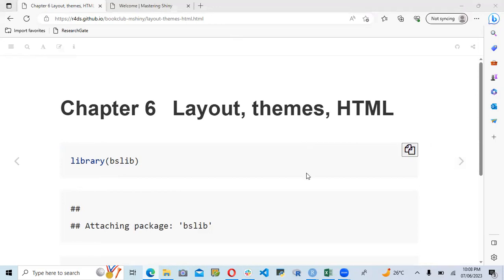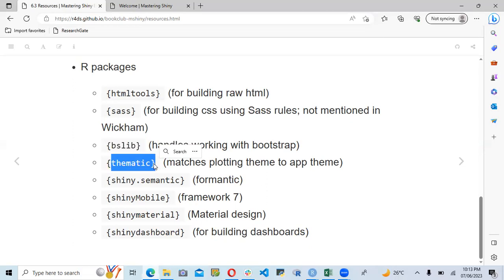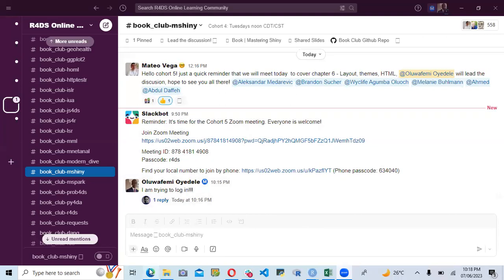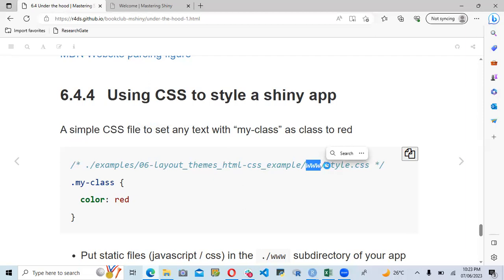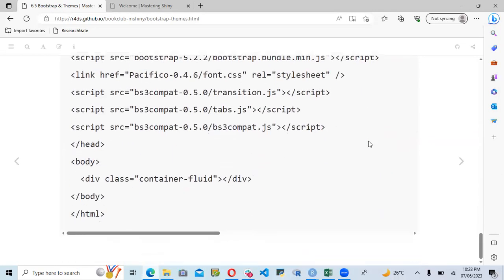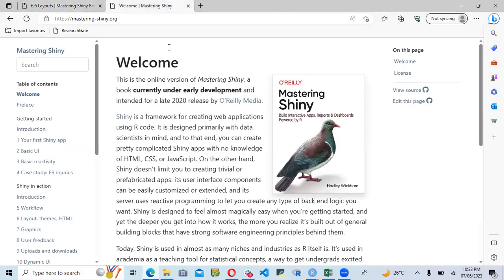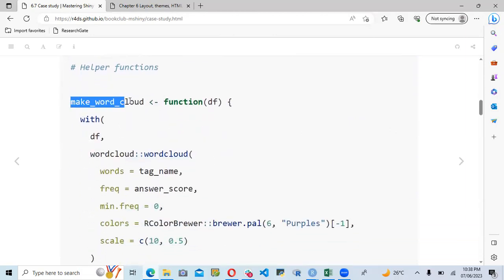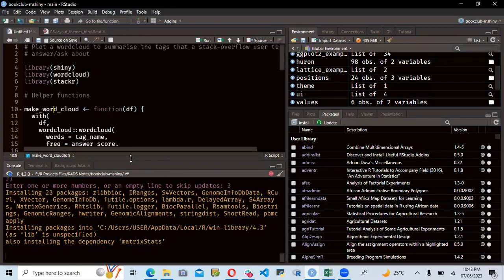Mastering Shiny: Layout, themes, HTML (mshiny05 6)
Oluwafemi Oyedele leads a discussion of Chapter 6 ("Layout, themes, HTML") from Mastering Shiny by Hadley Wickham on 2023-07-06, with the DSLC mshiny Book Club. Cohort 05